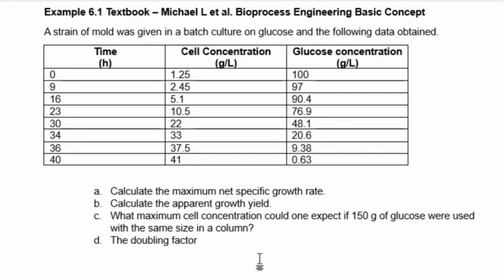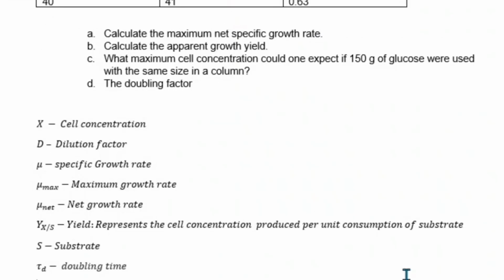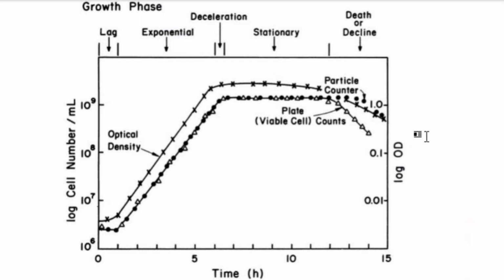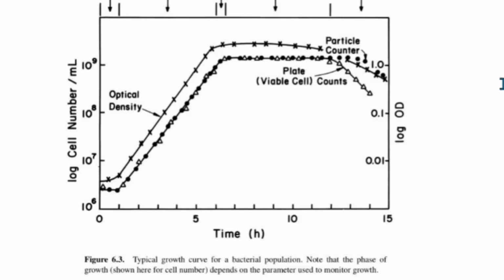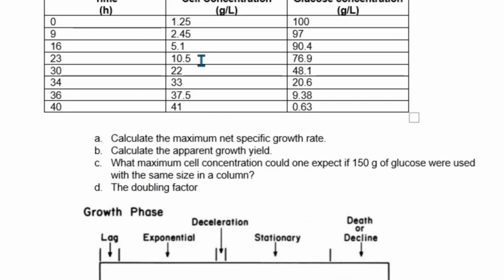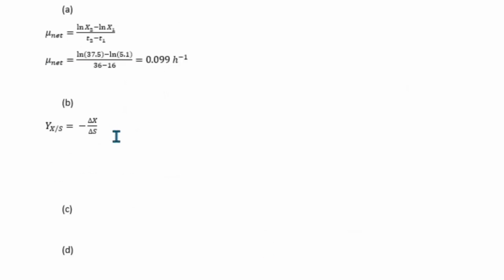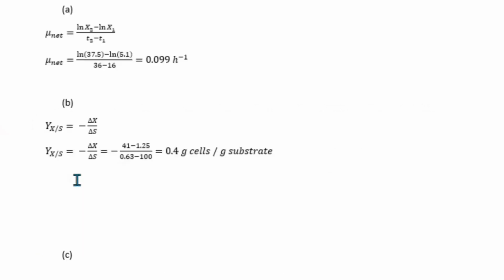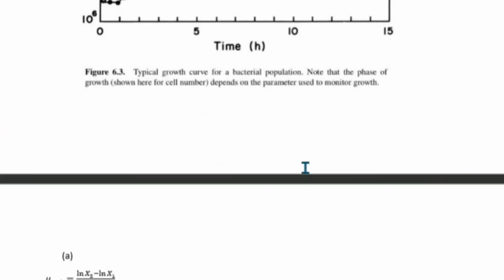Growth Rate Curve, Maximum net specific growth rate, Doubling Time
Example 6.1 Textbook – Michael L et al. Bioprocess Engineering Basic Concept

A strain of mold was given in a batch culture on glucose and the following data obtained.

Time
(h)
Cell Concentration
(g/L)
Glucose concentration (g/L)

a.    Calculate the maximum net specific growth rate.
b.    Calculate the apparent growth yield.
c.     What maximum cell concentration could one expect if 150 g of glucose were used with the same size in a column?
d.    The doubling factor